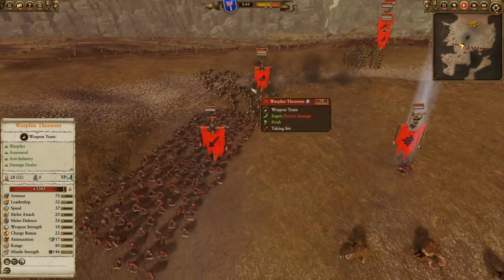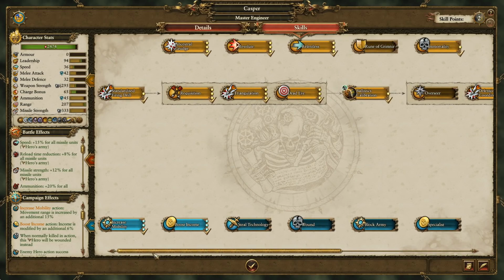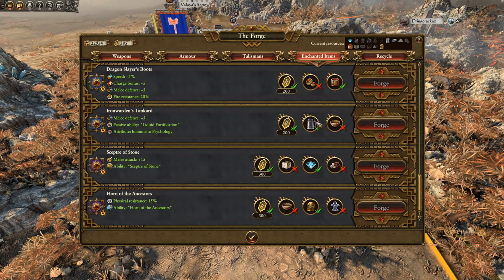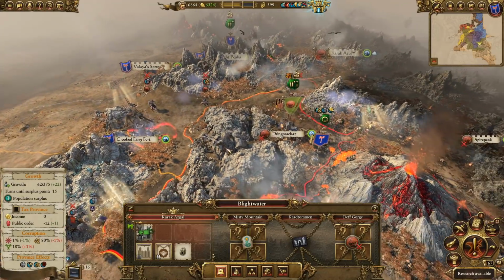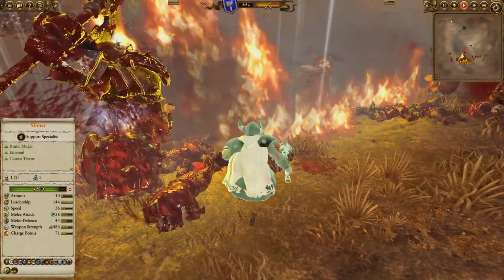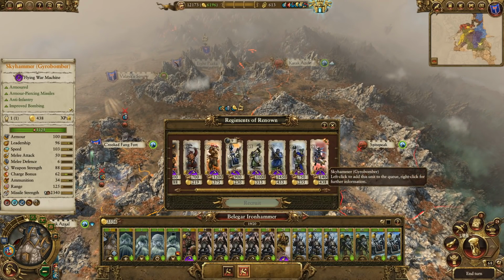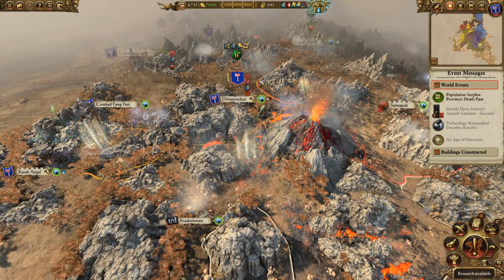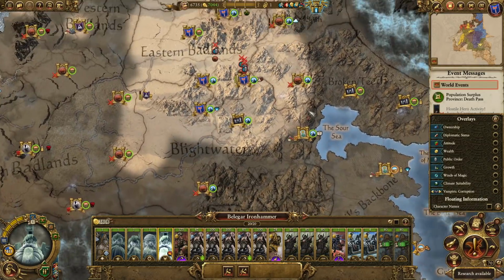Total War: Warhammer 2 Mortal Empires - Belegar Ironhammer, Clan Angrund #10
Taking on more than we can potentially chew and salt as auto resolve strikes again but that does mean some army re-jigging, in part 10 of my Belegar Ironhammer, Clan Angrund campaign for Total War: Warhammer 2 Mortal Empires.

I received a key from Creative Assembly for this game.